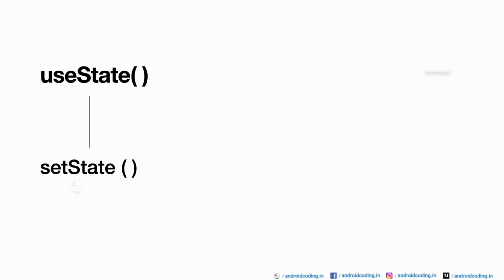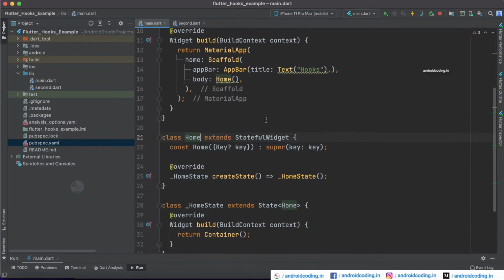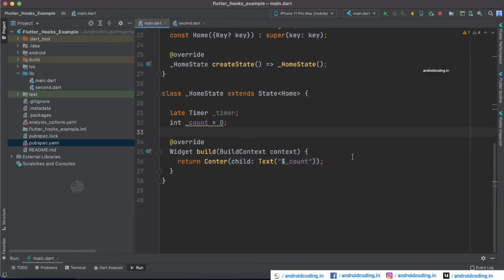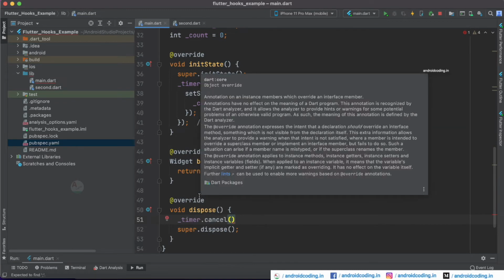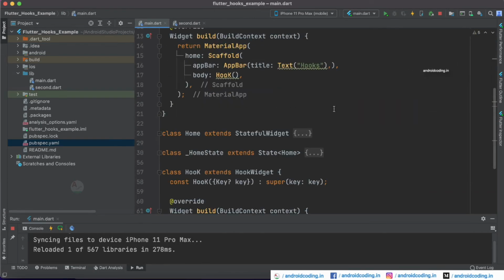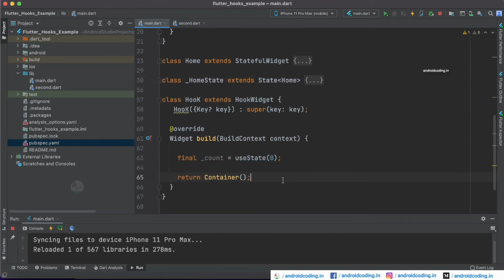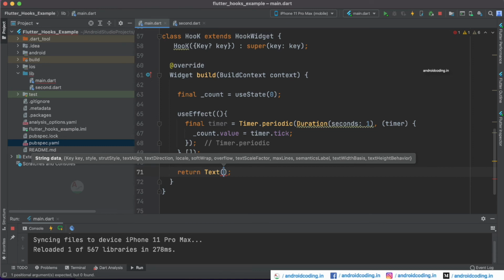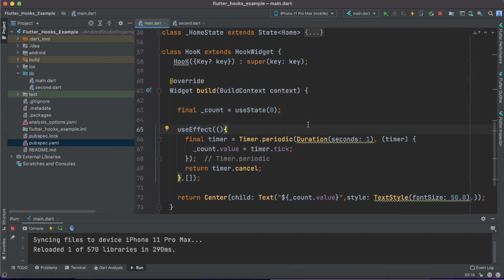Flutter : Hooks -- useState() | useEffect() | amplifyabhi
Flutter hooks makes it easy to use lifecycle components for widgets.

Flutter life cycle components:

createState
mounted true
initState
didChangeDependencies
build
didUpdateWidget
setState
deactivate
dispose
mounted false

*** Tutorial Collection ***

*** Free Courses ***